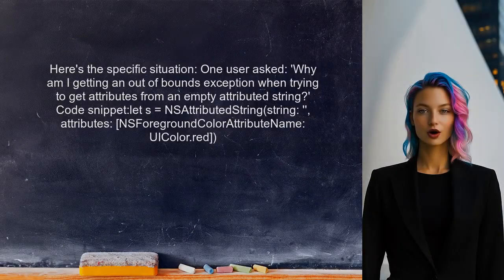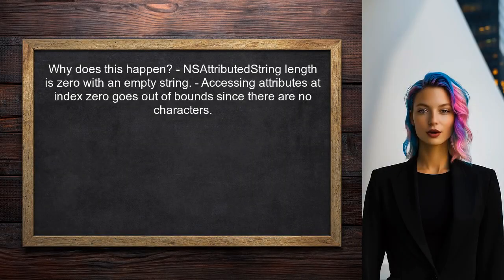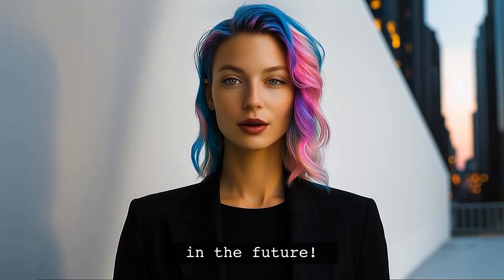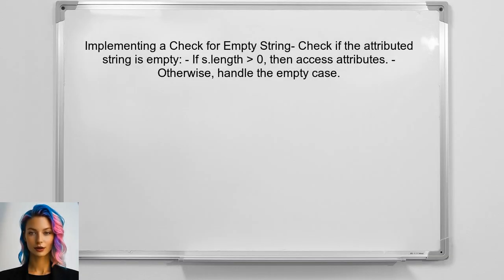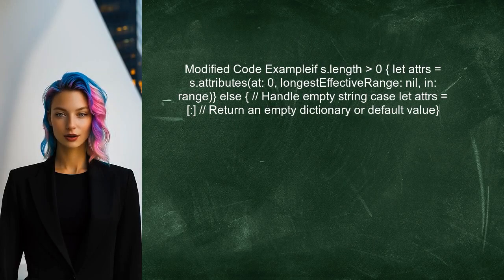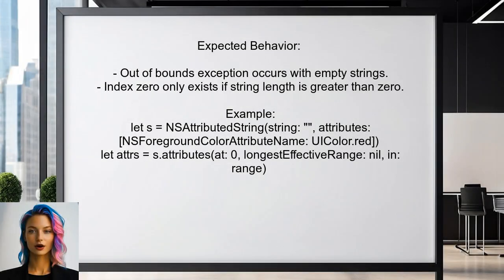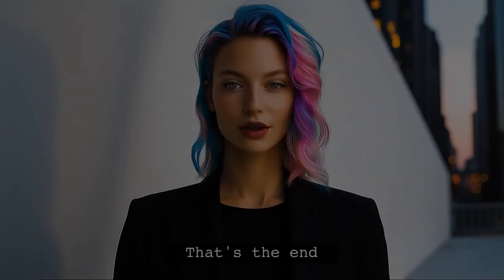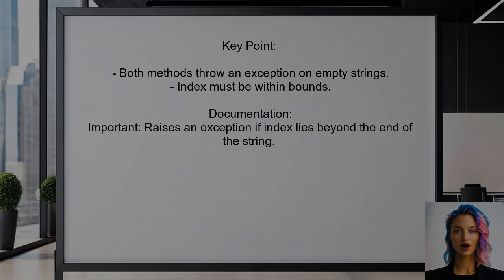NSAttributedString Out of Bounds Exception: Causes and Solutions Explained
In this video, we delve into the common issue of NSAttributedString out of bounds exceptions that many developers encounter while working with attributed strings in iOS and macOS applications. We’ll explore the underlying causes of these exceptions, providing you with a clear understanding of what triggers them. Additionally, we’ll offer practical solutions and best practices to help you avoid these pitfalls in your own projects, ensuring smoother and more reliable text handling in your apps.

Today's Topic: NSAttributedString Out of Bounds Exception: Causes and Solutions Explained

Related to: nsattributedstring, outofboundsexception, causes, solutions, iosdevelopment, swift, objective-c,